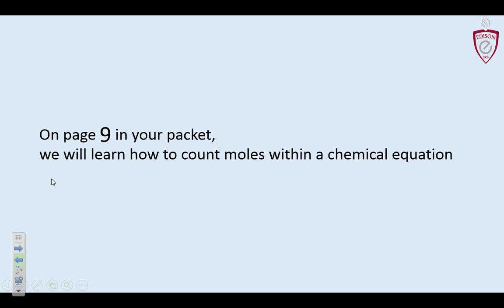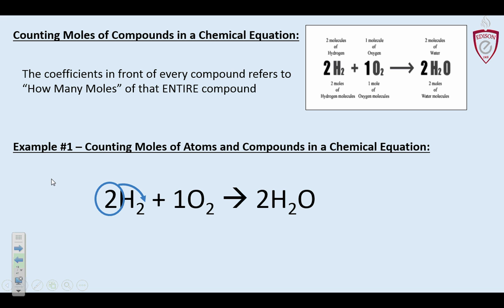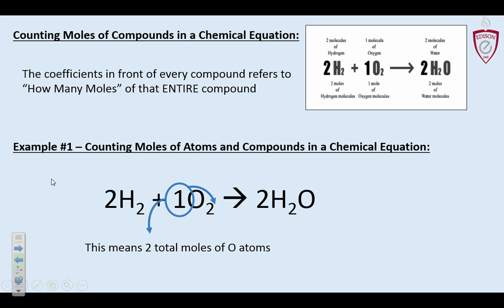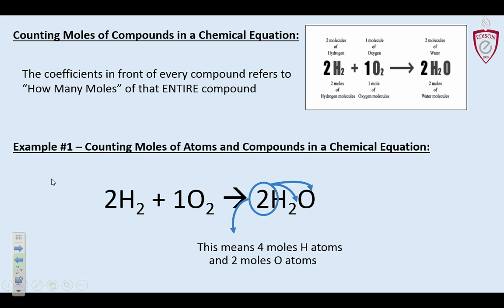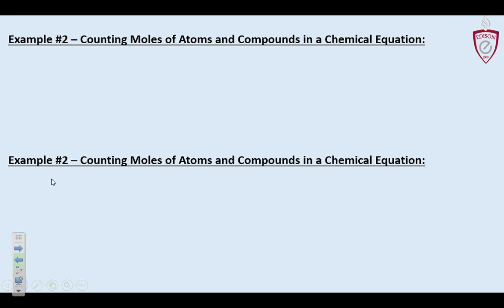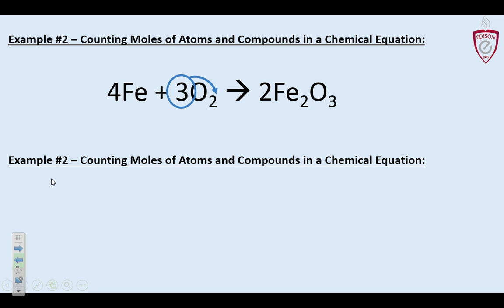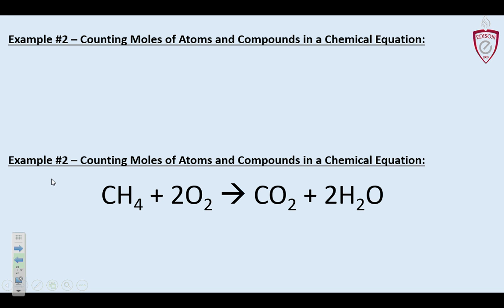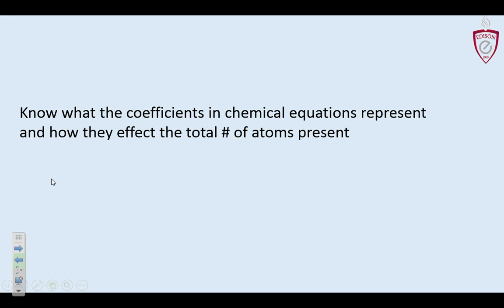MIlks & MoNaCo - Unit 5 - Page 9 - Counting Moles of Compounds in Equations